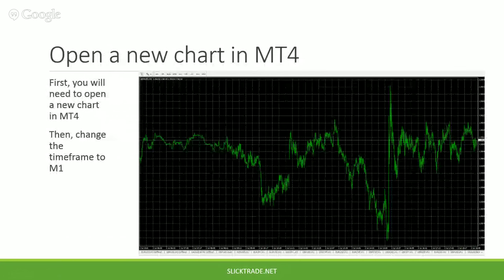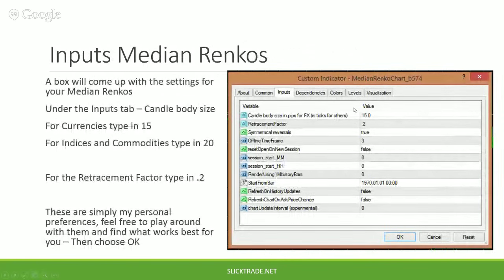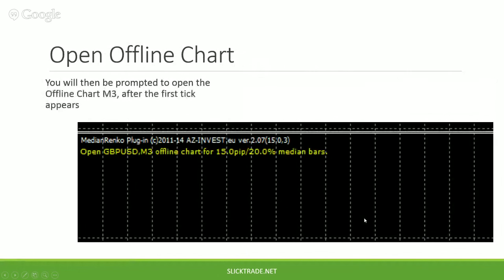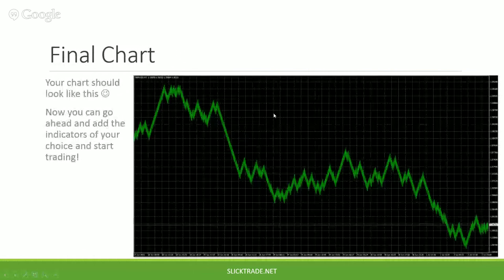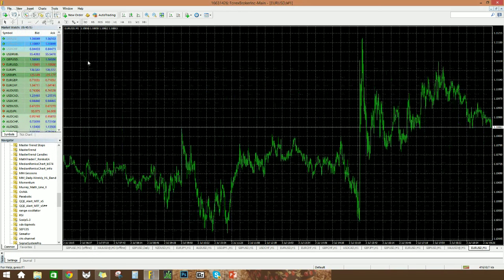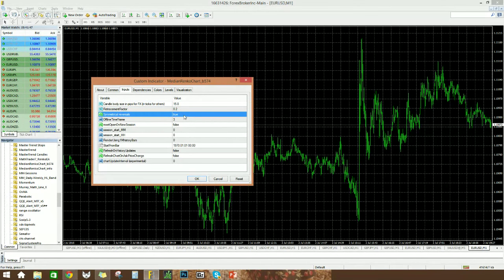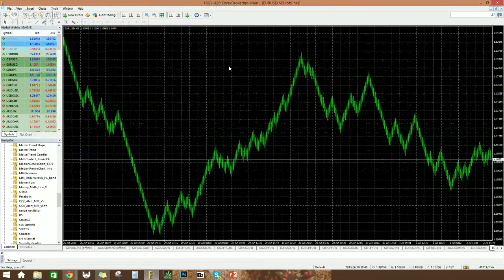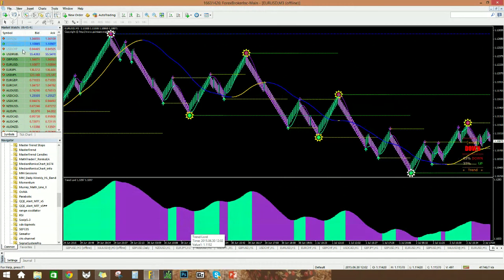How To Alter Median Renkos Candle Body Size and Retracement Factor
- Free Trading Education